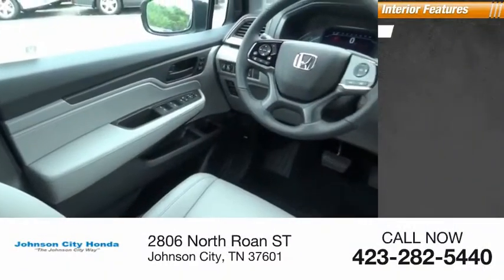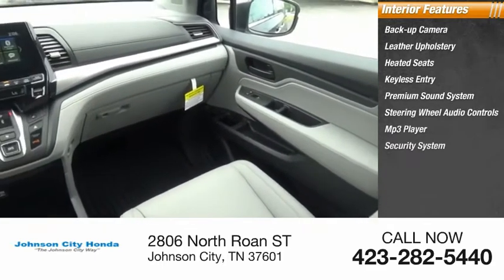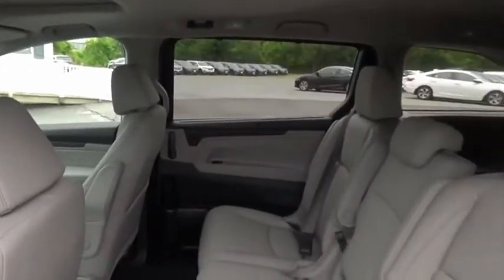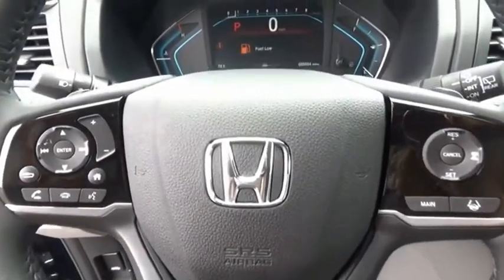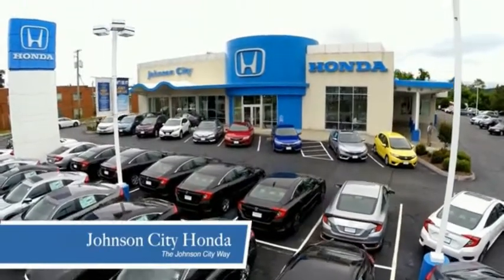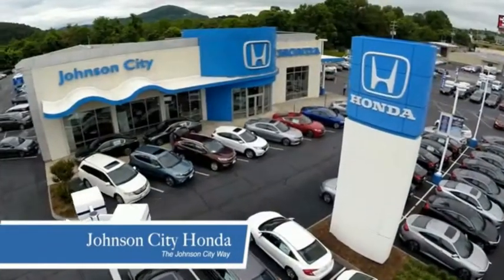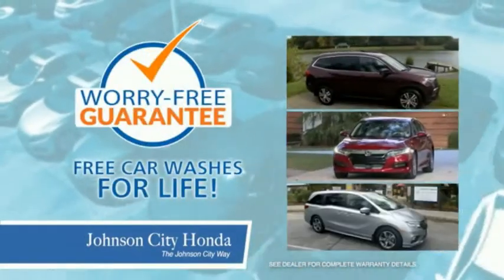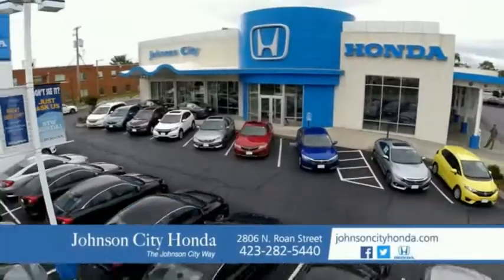2020 Honda Odyssey EX-L New H49200